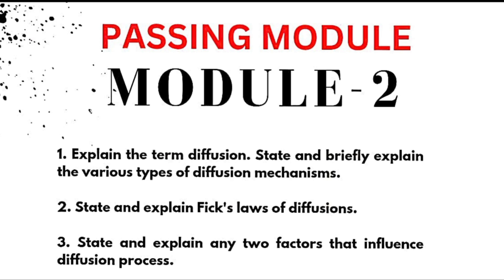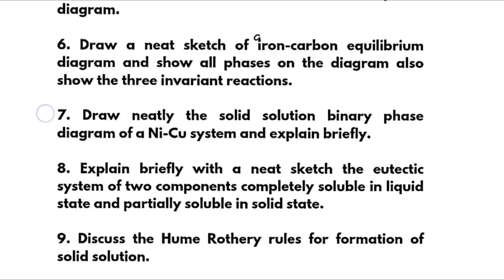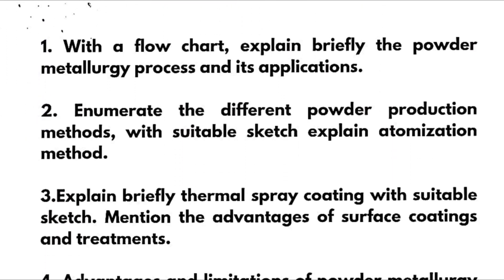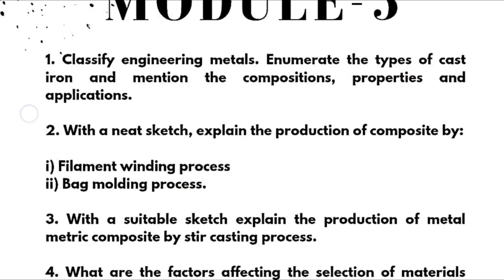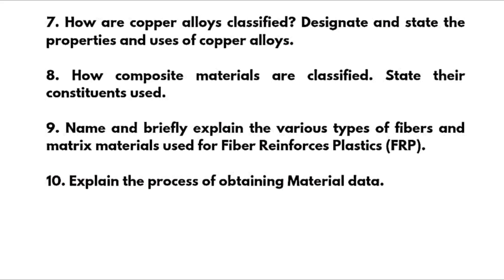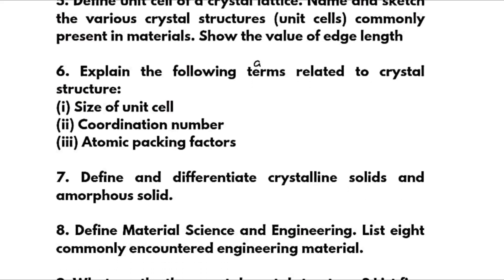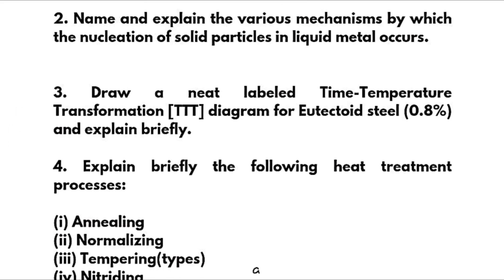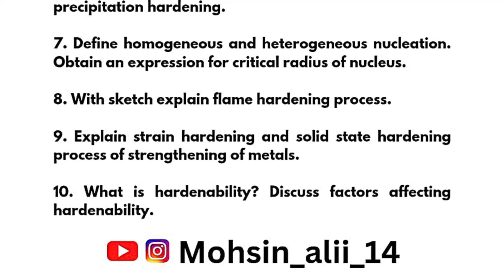Material Science And Engineering Vtu Important Questions | BME303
Material Science And Engineering Vtu Important Questions | BME303#Mohsin Ali 14

Your Queries,
mse important questions vtu
material science and engineering 3rd sem vtu
material science and engineering
3rd sem material science and engineering vtu
MSE vtu important questions
BME303
BME303 VTU
BME303 Important Questions Vtu
material science 3rd sem vtu important questions
vtu material science and engineering 3rd sem
bme303 vtu
3rd sem vtu material science and engineering for mechanical engineering
material science and engineering 3rd sem mechanical vtu